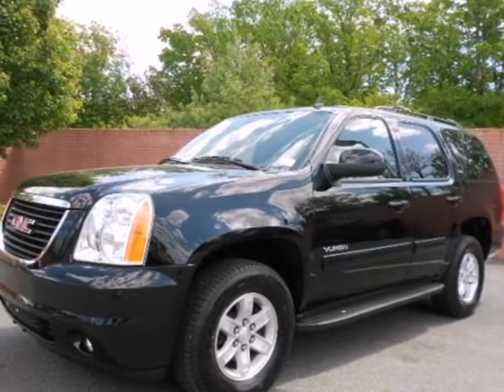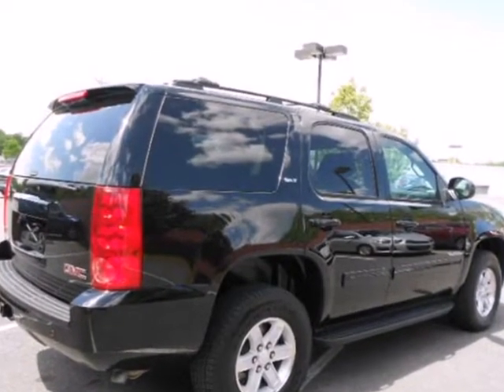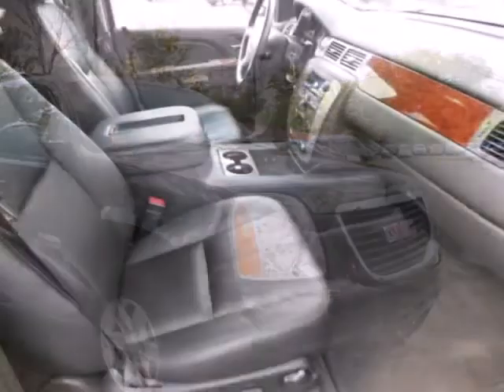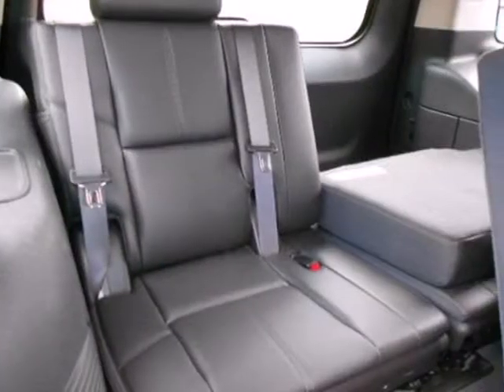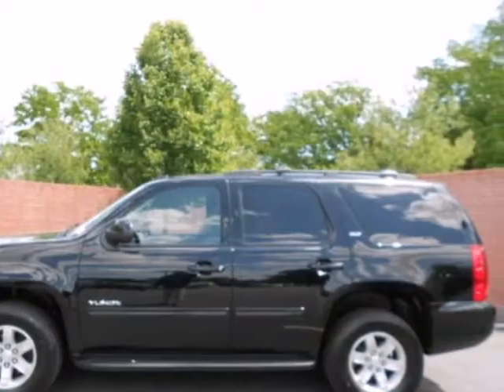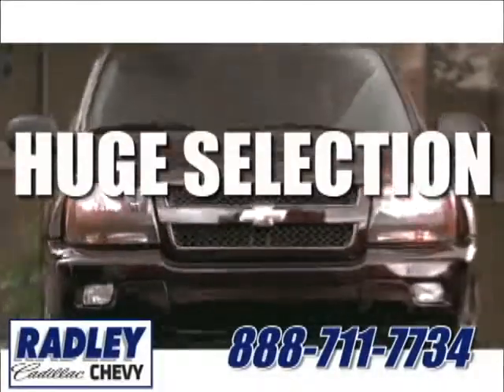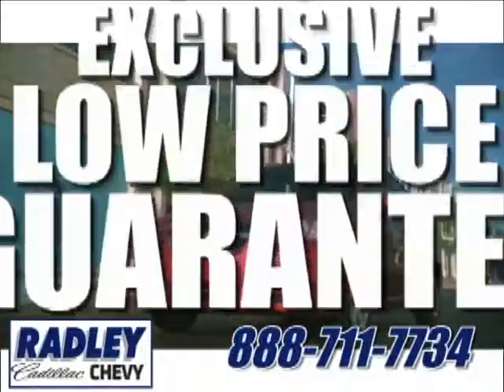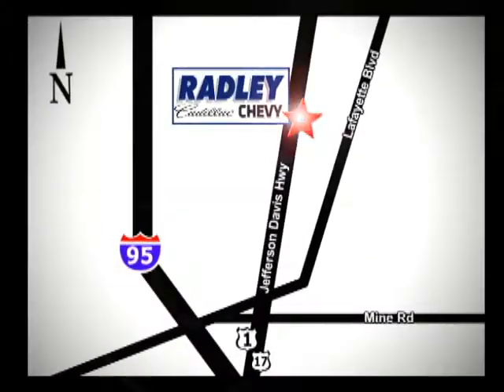2012 GMC Yukon AT2076 in Washington DC Fredericksburg, VA - SOLD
SOLD - If you are looking for real value on a great used car, Radley Chevrolet invites you to come in and test drive this 2012 GMC Yukon, stock# AT2076. We are conveniently located near Washington DC Fredericksburg, VA and known for our great selection, reliability and quality. Come take a look at this 2012 GMC Yukon today.

Radley Chevrolet
3670 Jefferson David Hwy
Washington DC Fredericksburg VA, 22408